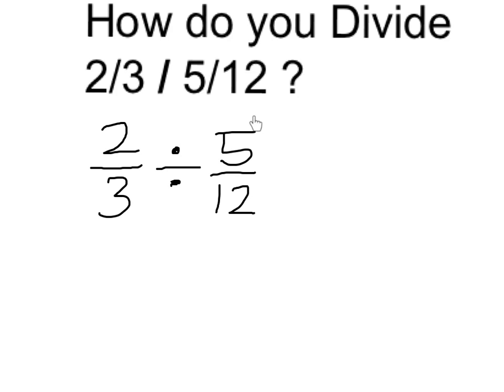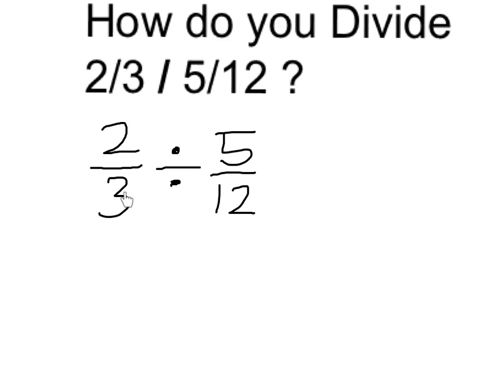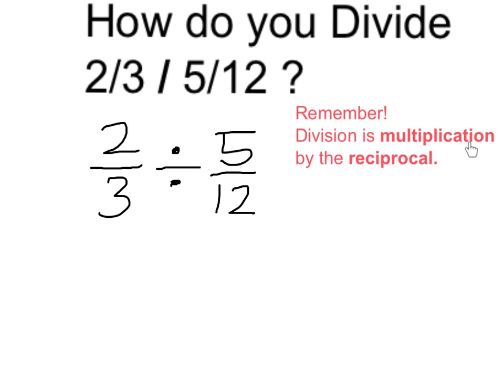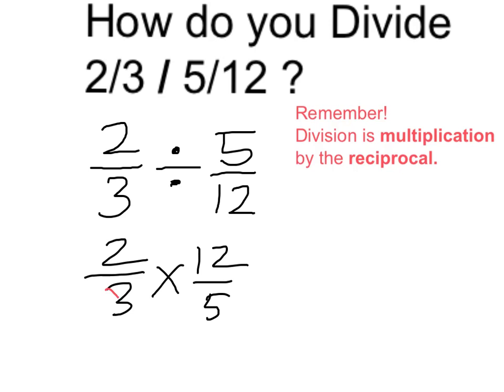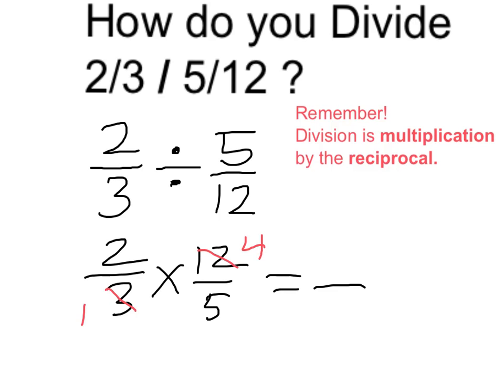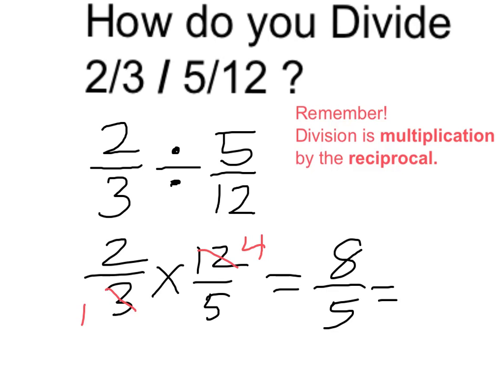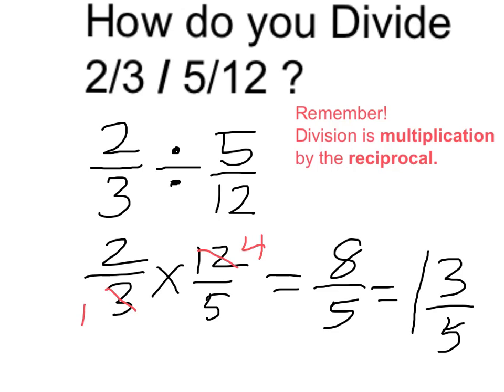Divide 2/3 ÷ 5/12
An example of how to divide fractions using the standard algorithm of multiplying by the reciprocal.